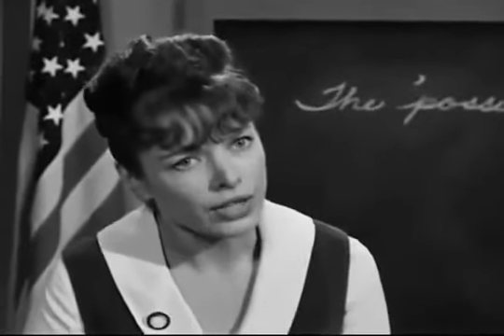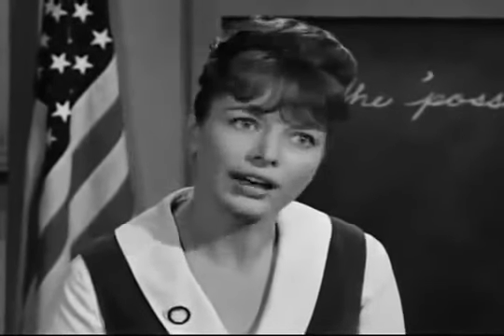The Andy Griffith Show S05E04 Education of Ernest T Bass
CNN got a "rude" and should be proud.  Now CNN, keep pointing to that boy with dirt under his fingernails!